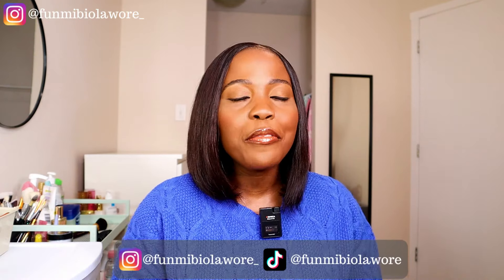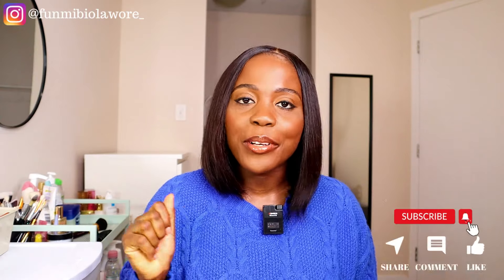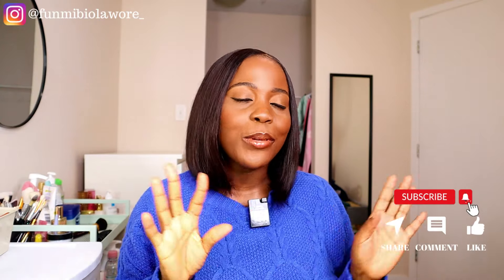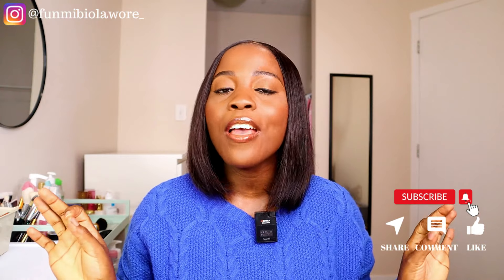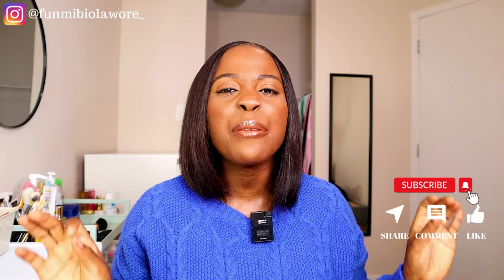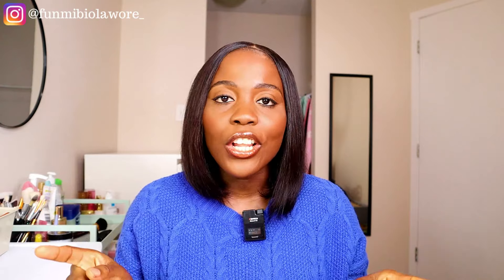HOW TO COORDINATE YOUR LOOK LIKE A PRO | BUDGET-FRIENDLY STYLING TIPS FOR WOMEN